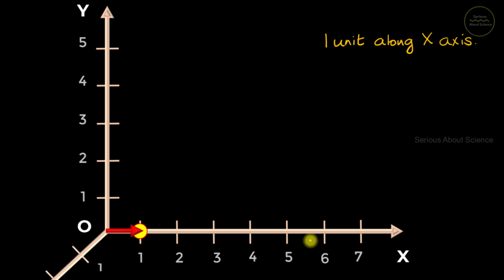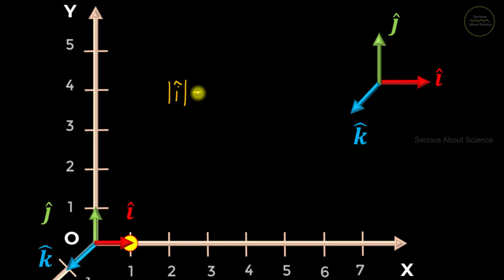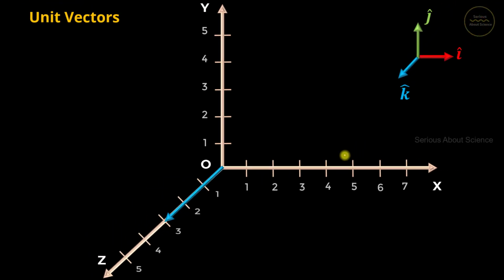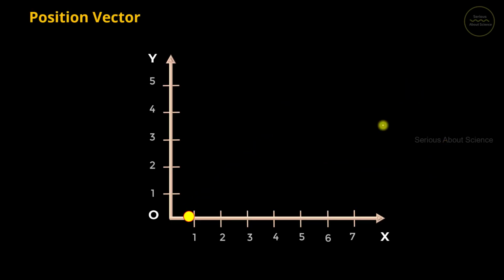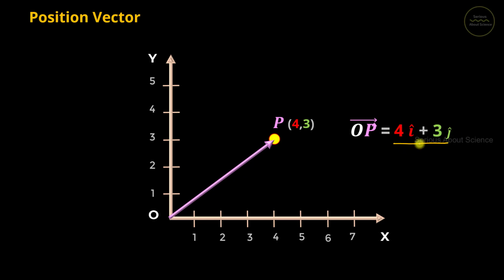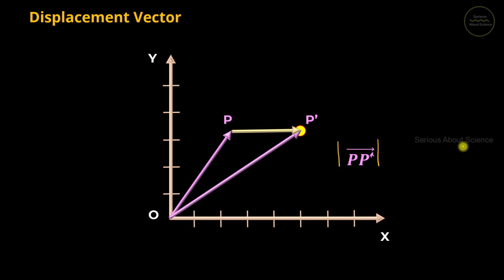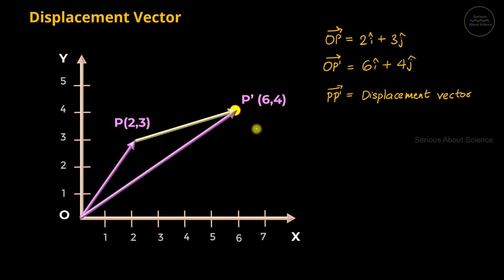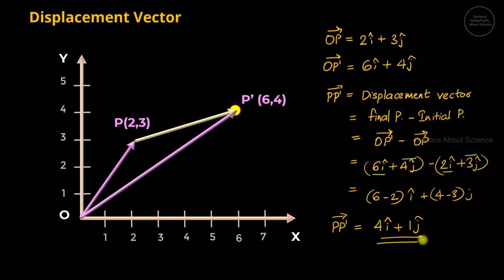Position Vector and Displacement Vector | Class 11 | Motion in a Plane | Part 2 | NCERT Physics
Chapter 4 - Motion in a  Plane,  Part 2

Unit Vector
Position Vector
Displacement Vector

CBSE, NCERT Physics

Serious About Science